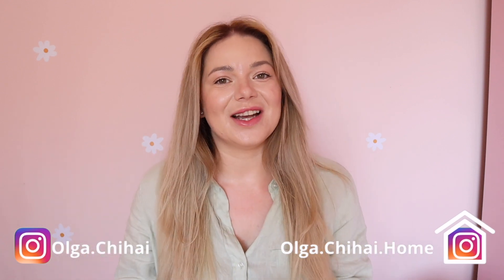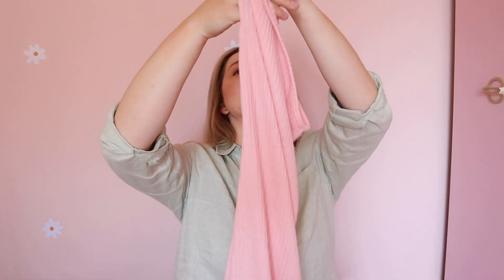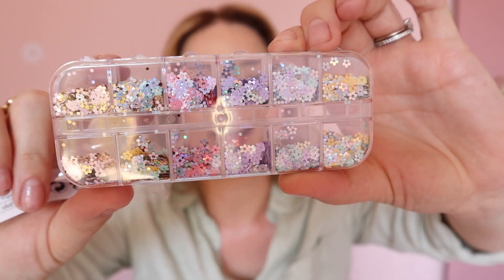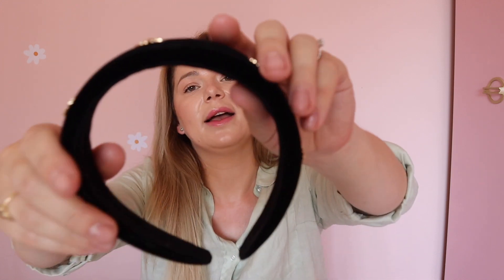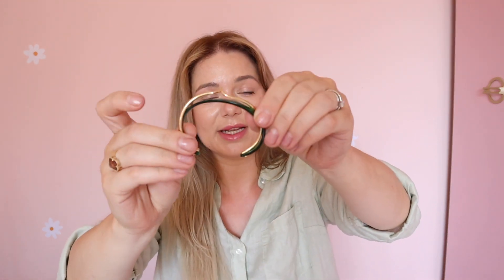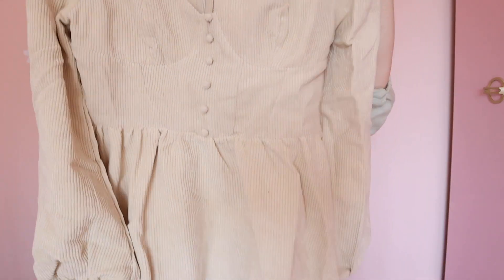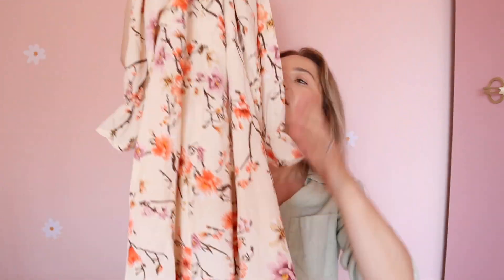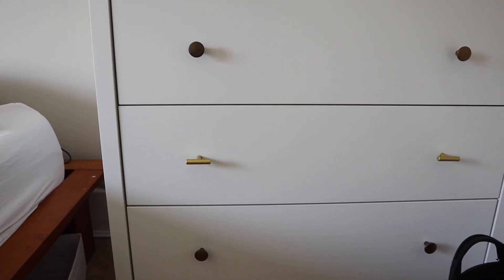SHEIN HAUL | HOME DECOR | FASHION & MORE